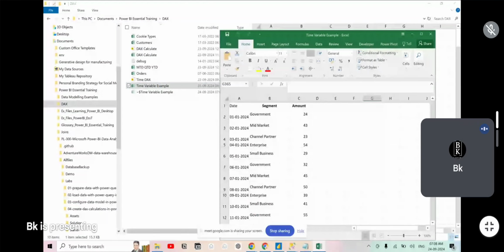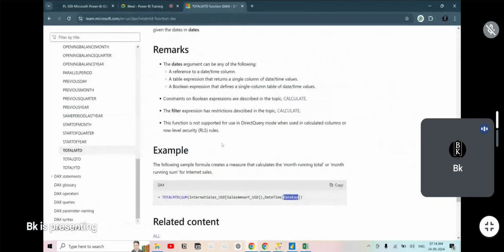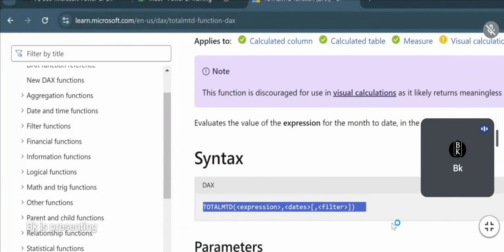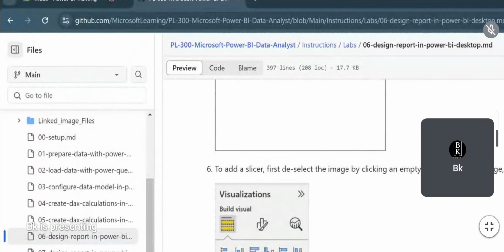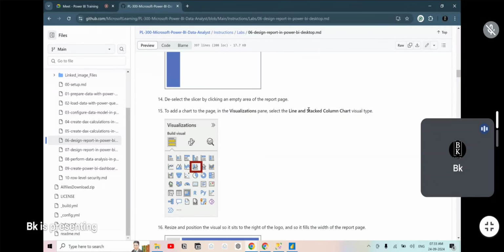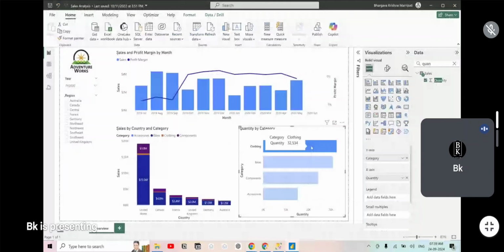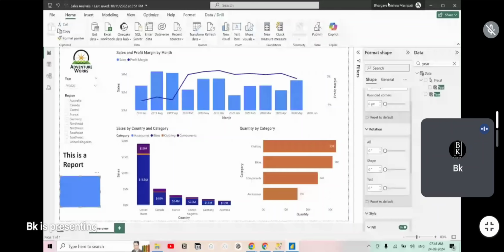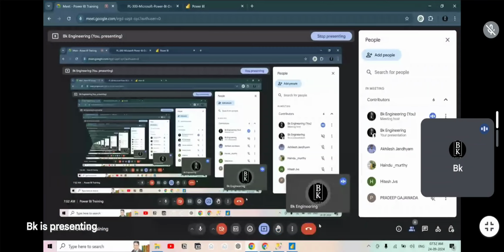power bi Designing report in power bi slice filter